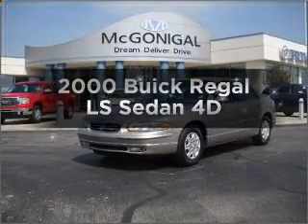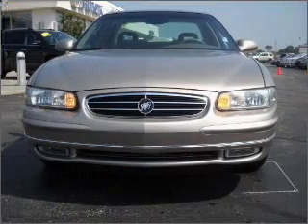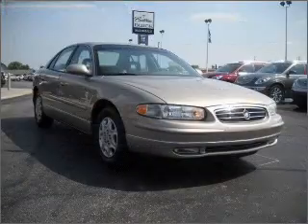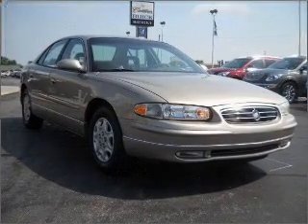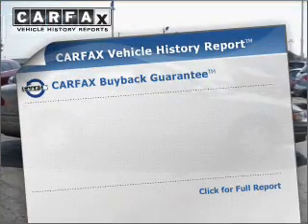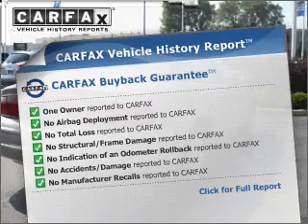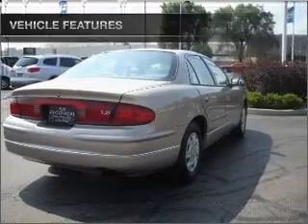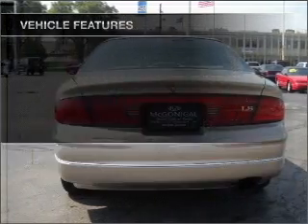2000 Buick Regal - Kokomo IN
Year: 2000
Make: Buick
Model: Regal
Trim: LS Sedan 4D
Engine: 6 cylinder 3.8 liter
Transmission:
Color: Beige
Mileage: 83163
Address:
1220 East Boulevard